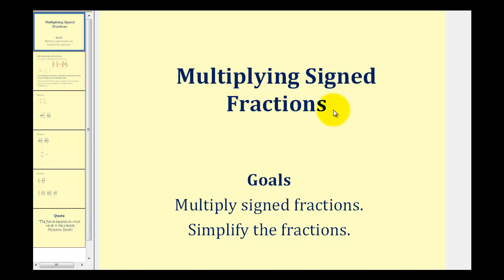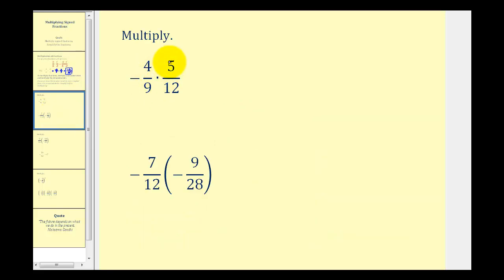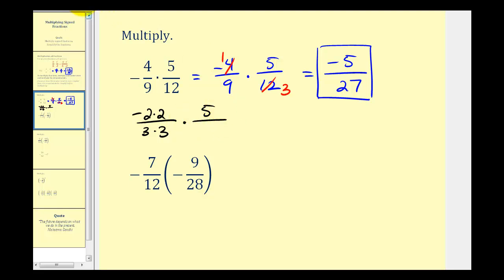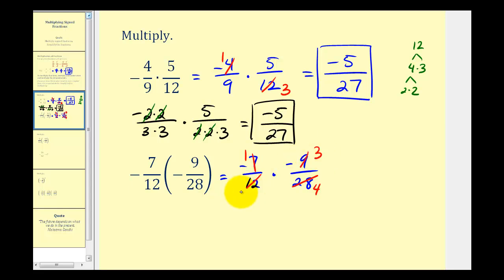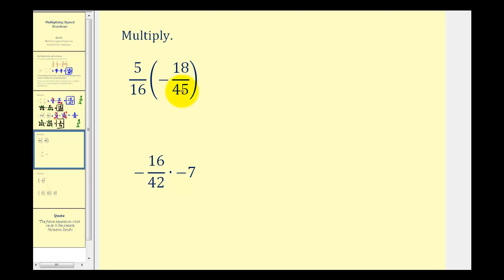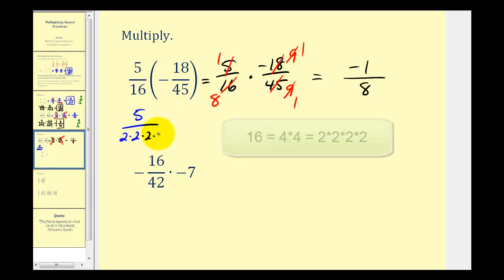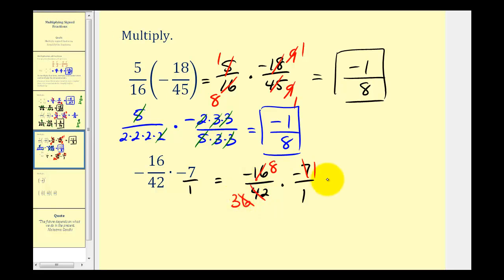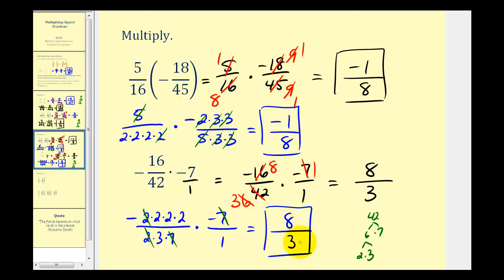Multiplying Signed Fractions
This video provides a lesson on how to multiply and simplify signed fraction.